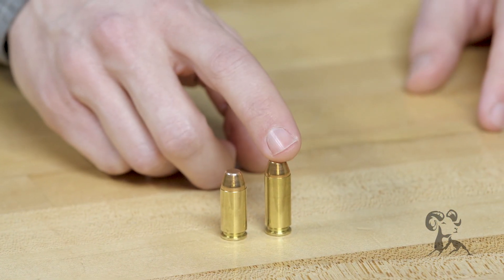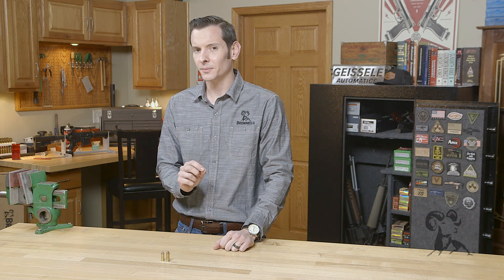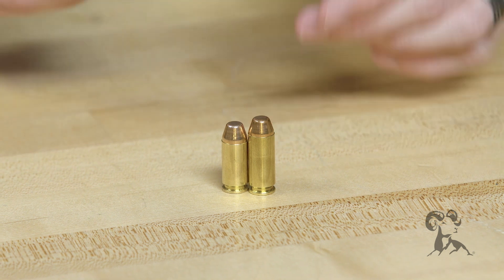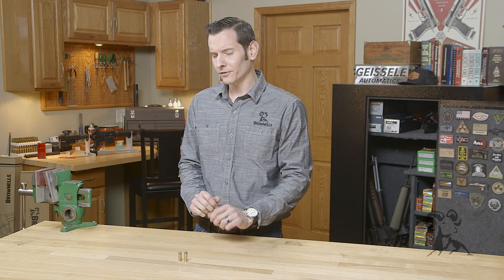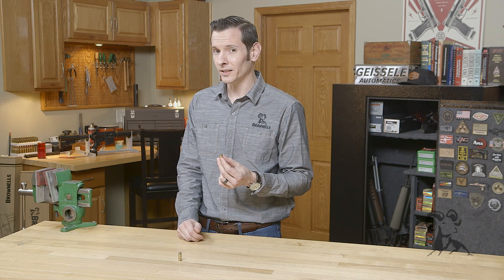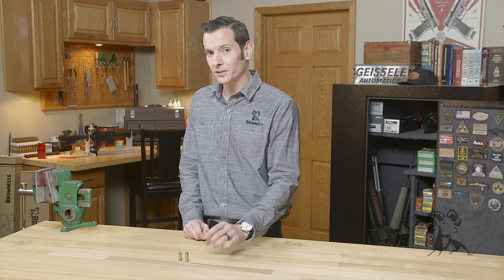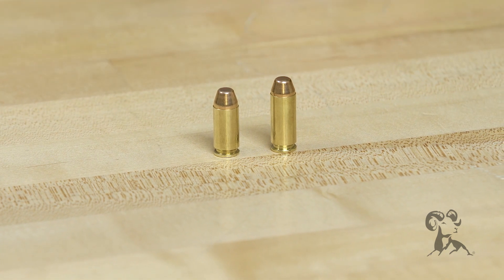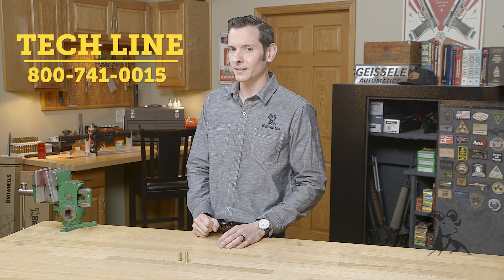Quick Tip: 10mm Auto vs .40 S&W - What's the Difference?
Today, our dapper Brownells Firearm Support Technician with the info, Caleb Savant, shines the spotlight on two semi-auto pistol cartridges: the 10mm Auto and the .40 S&W. The metric round was developed in the early 1980s by Jeff Cooper, while the .40 S&W was introduced in 1990 by Smith & Wesson and Winchester. The physical difference between them is case length, .992" for 10mm vs .850" for .40 S&W. Diameter of bullet, case, and rim are all the same. The 10mm uses a large pistol primer, the .40 a small pistol primer. The .40 S&W is popular for military, law enforcement, and personal defense applications. The 10mm Auto is also used in law enforcement and personal defense AND has become a popular hunting round. With its bigger case volume, the 10mm Auto can hold more powder to deliver higher velocity, with a LOT more felt recoil. The smaller .40 S&W produces recoil more like the 9mm Luger. Which cartridge is better?